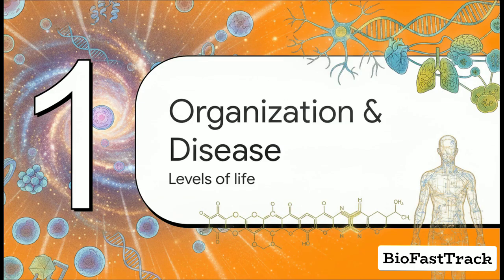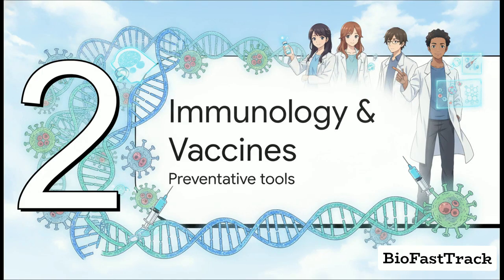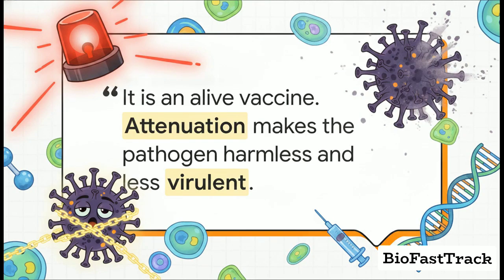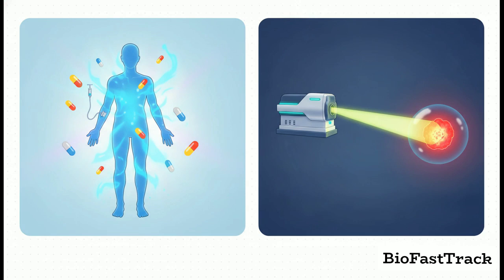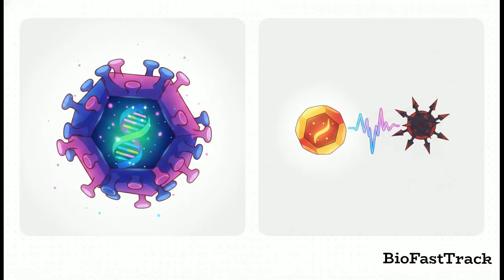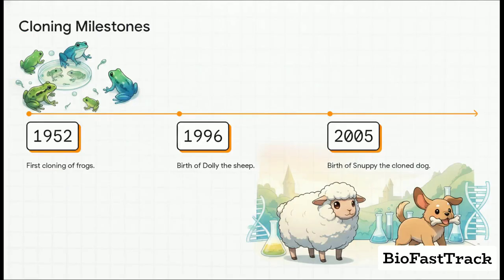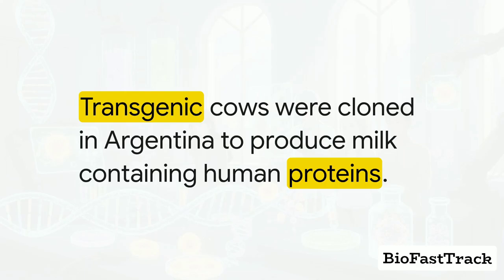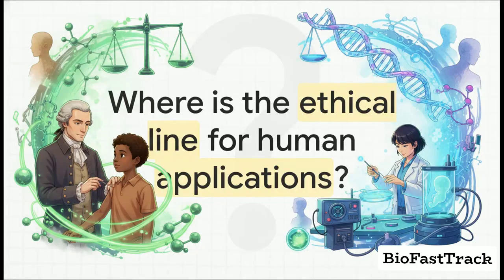Biology in the Service of Mankind Class 11 Full Chapter | FSc Part 1 & A-Level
Struggling with the massive concepts in Class 11 Biology Chapter 1? In this high-yield, animated bioinfographic video, we break down exactly how Biology is in the service of mankind. Whether you are prepping for your FSc Part 1 board exams, Cambridge O/A-Levels, or competitive medical entry tests like MDCAT, NUMS, and NEET, this visual summary clears your complex concepts in record time.

We visualize everything from the critical mineral role-testing in Hydroponic Culture to the mechanics of modern Disease Control (including the differences between Radiotherapy and Chemotherapy). You will also get a crystal-clear look at the somatic cell nuclear transfer cloning process and how microorganisms tackle pollution through bioremediation—frequently tested topics that top students always get right.

What you will master in this video:

* Food Production strategies, selective breeding, and transgenic crops.
* Hydroponic Culture technique and its role in modern space biology and nutrient testing.
* Disease control mechanisms: Immunization, antibiotics vs. antivirals, and Gene Therapy.
* Cloning techniques (Dolly the sheep method) and its ethical/commercial importance.
* Bioremediation as a biological tool for environmental protection against oil spills and heavy metals.

Use this video as your ultimate quick-revision guide to secure maximum marks in your board exams and competitive entry tests!